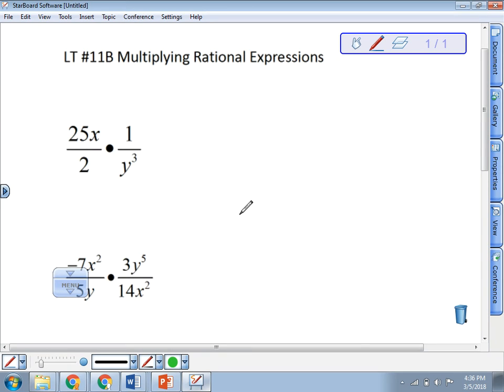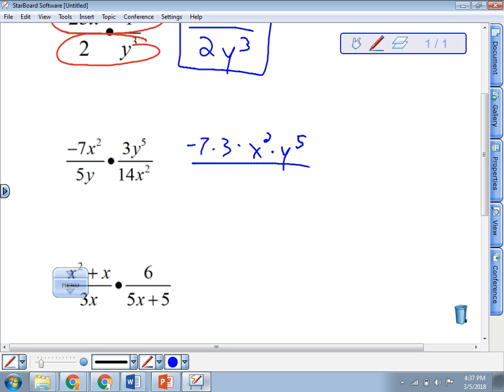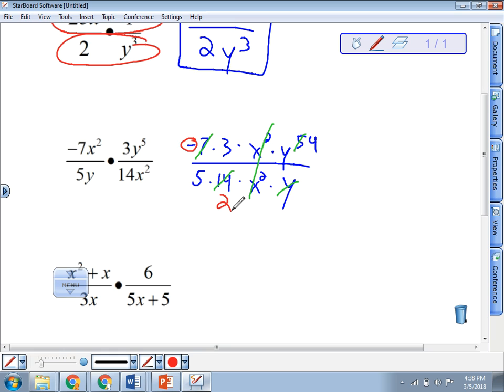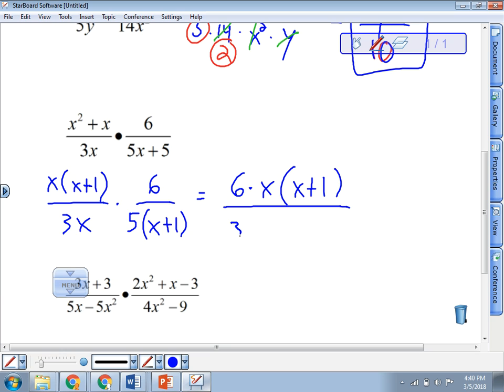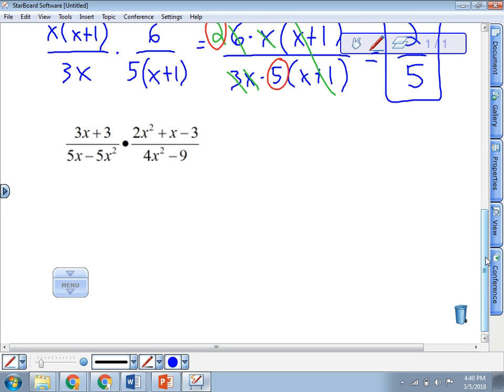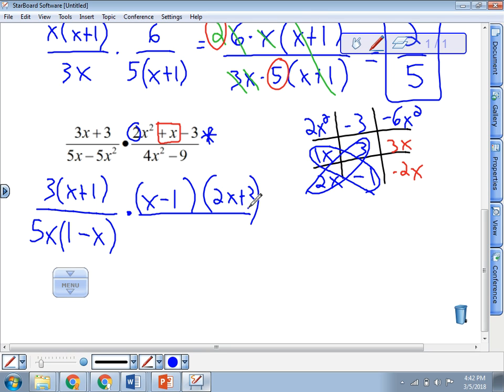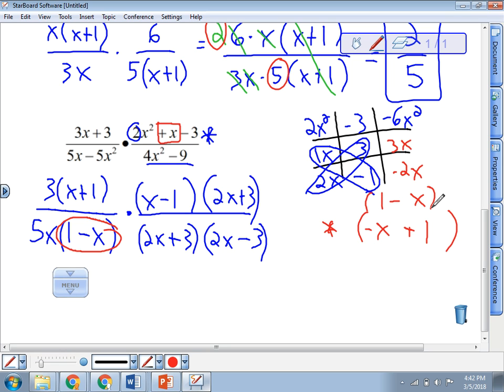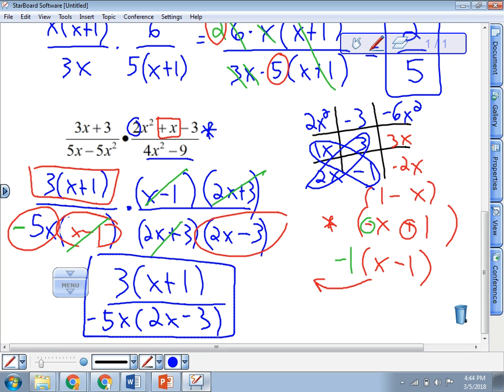LT 11B Multiplying Rational Expressions